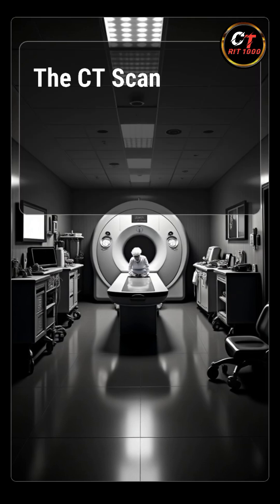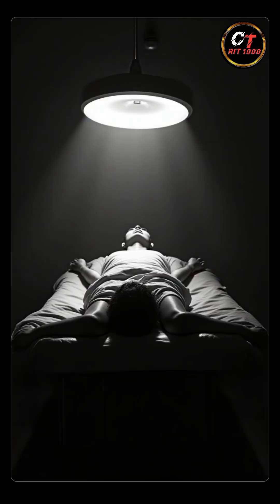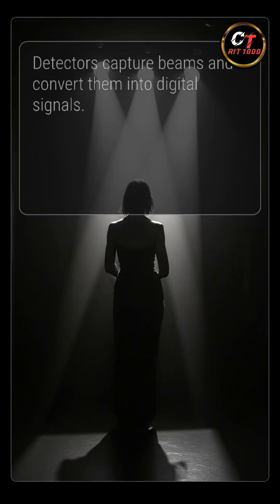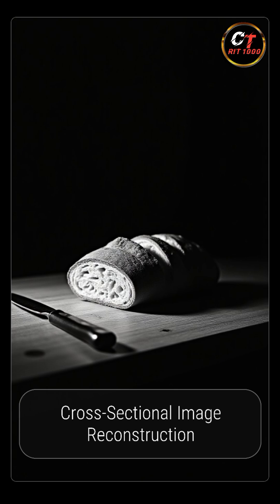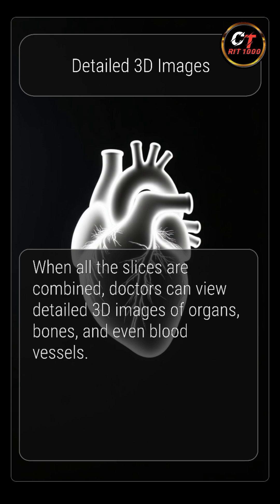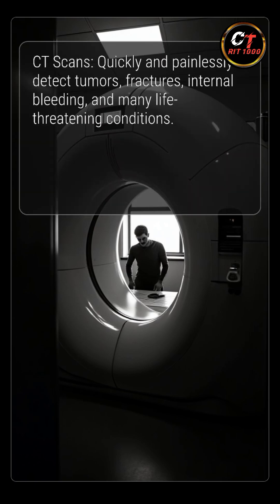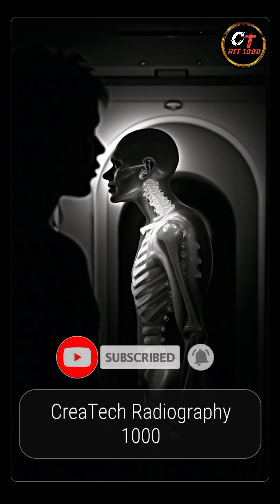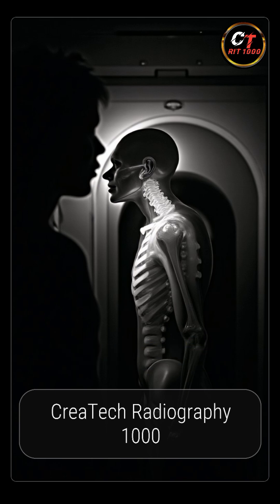How CT Scan Works | 1 Minute Radiography Animation | Medical Imaging Explained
🩻 Ever wondered how a CT scan really works?

In this 1-minute animation, we explain how rotating X-rays and computer technology create detailed cross-sectional images of the human body.

🎓 Perfect for B.Sc Radiography, AIIMS, RRB, and ESIC exam preparation!

💡 Learn how radiographers use CT to detect fractures, tumors, and internal injuries — non-invasively and accurately.

🎥 Channel: CreaTech Radiography 1000